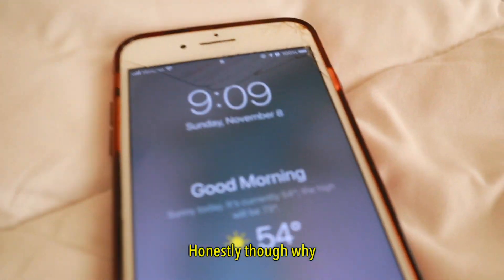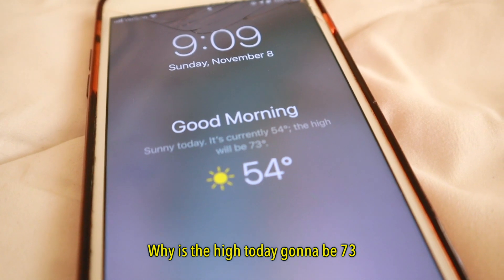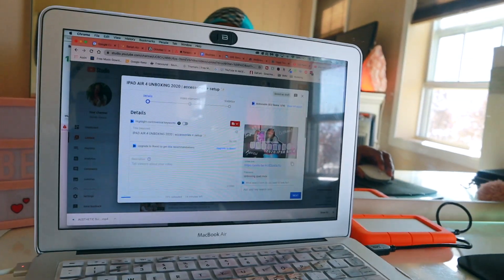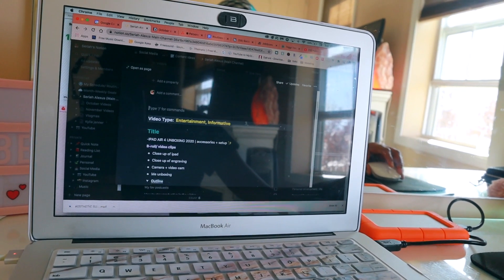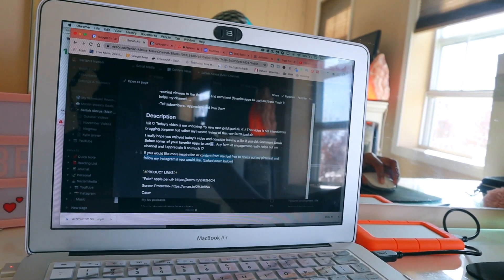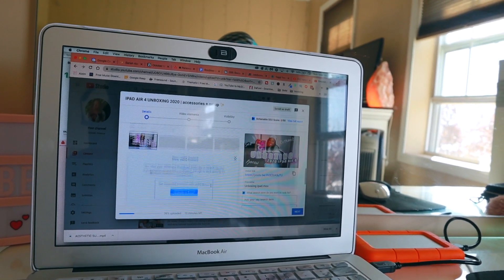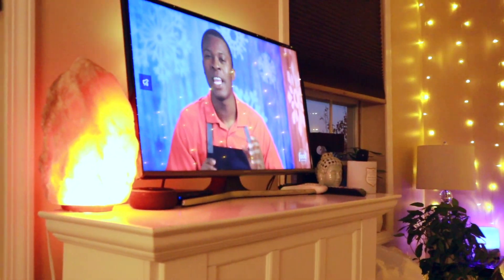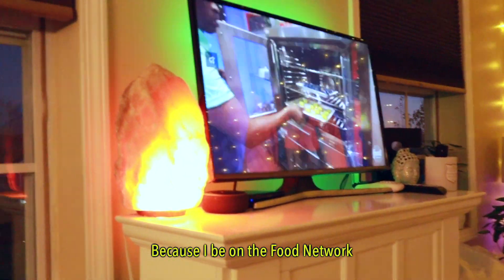Chill Sunday Vlog | relaxing + productive day in my life (weekly planning & cleaning)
Hii! ♡ Today's video is a chill but productive sunday vlog. In this video I go through my typical sunday routine, weekly planning, sunday cleaning, & more.

I really hope you enjoyed today's video and consider leaving a like if you did. **Comment Down Below one thing you have to do each week to get back on track.** Any form of engagement (liking ..or disliking :'( , commenting, and subscribing) really helps out my channel and I appreciate it so much ♡

✨Mentioned✨

✨ Social Media ✨

✨ Links ✨
▷ Join Robinhood with my link and we'll both get a gift stock for the holidays!

▷Sign up for Mercari and get up to $30.

▷Start investing with Acorns today! Get $5 when you use my invite link⇨